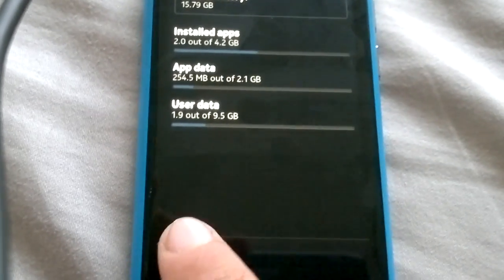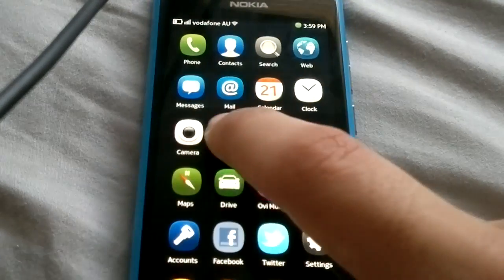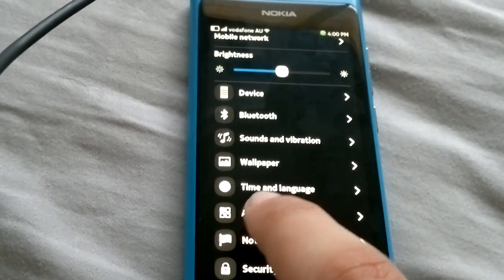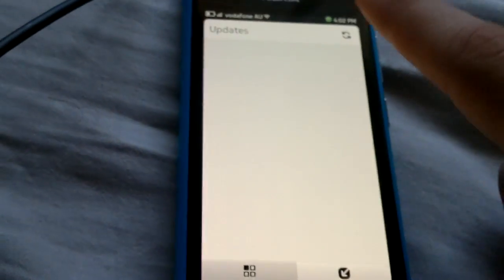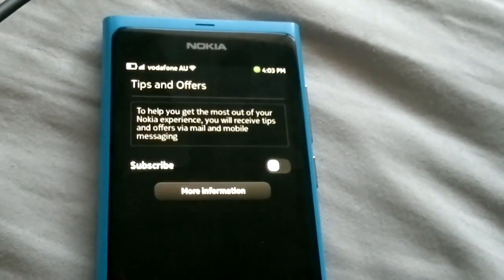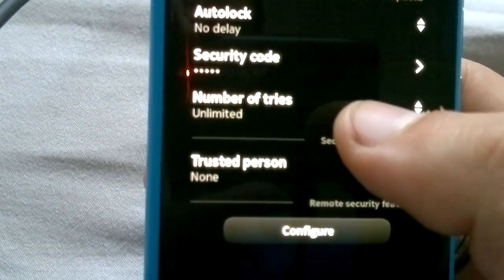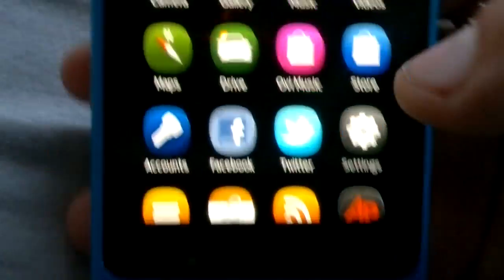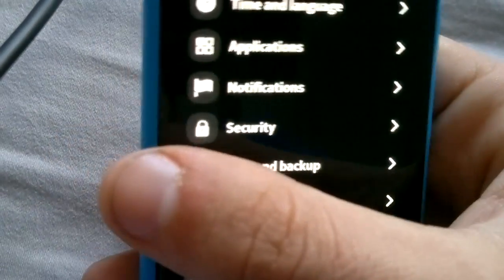N9 - Accounts, Facebook, Twitter and Settings (Part 2) [MyNokiaBlog.com]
Nokia N9 demo/review of Accounts, Facebook, Twitter and Settings.

More videos showcasing more apps and features to come.